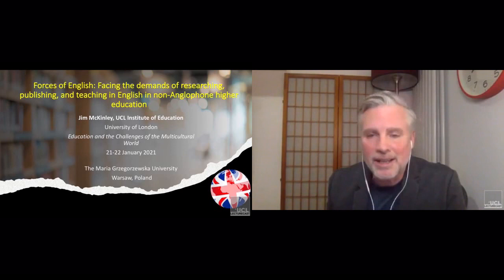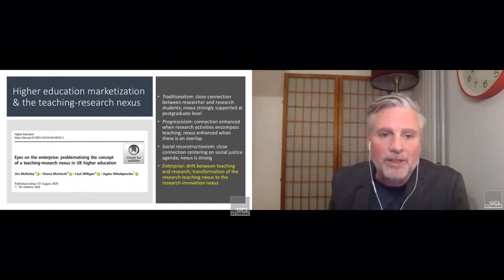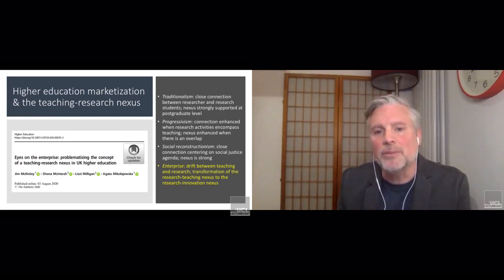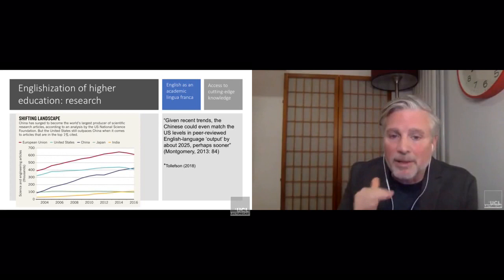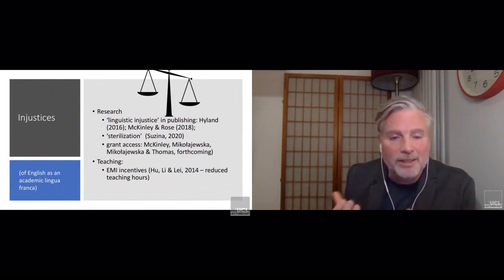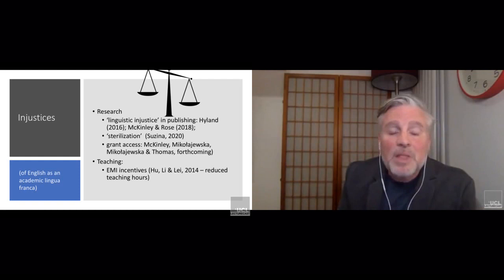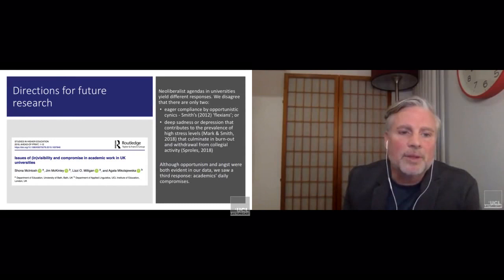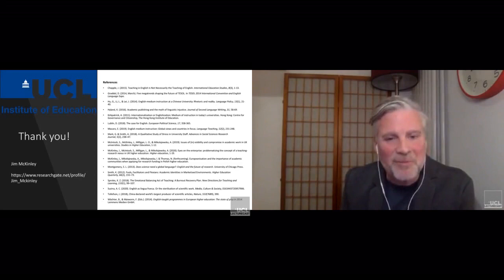Prof, Jim McKinley, UCL, UK, Forces of English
Education and the challenges of the multicultural world - an interdisciplinary perspective